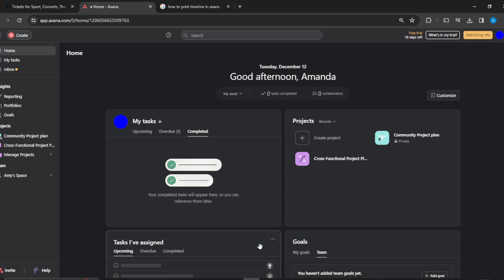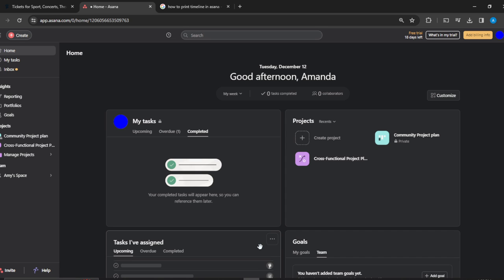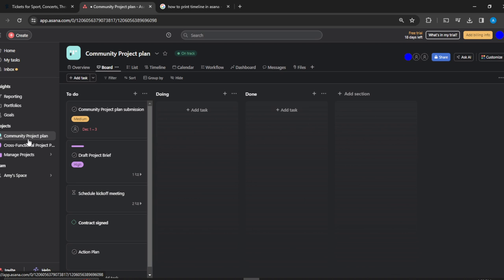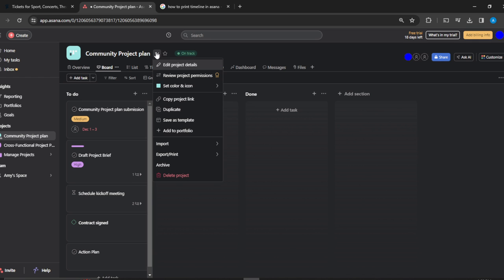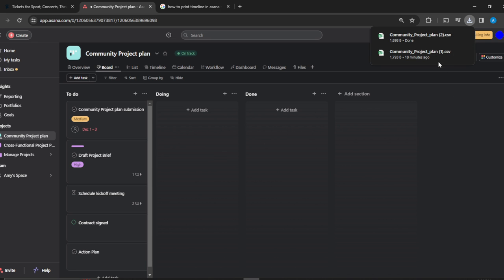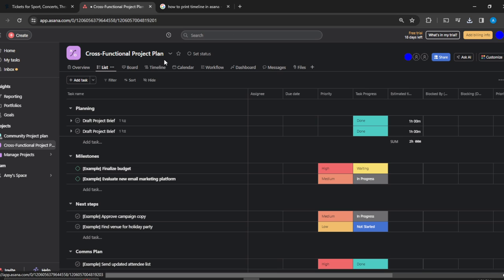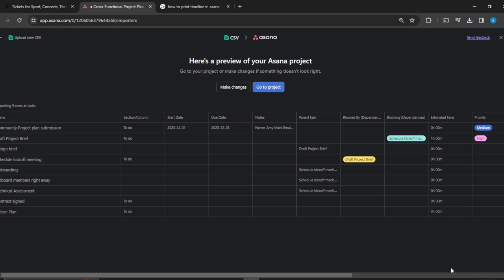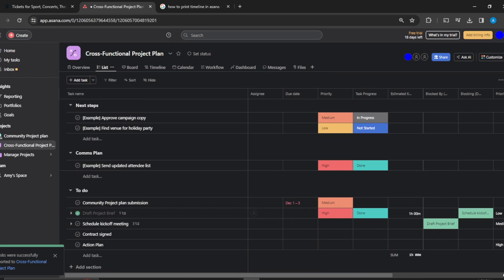How To Move Project To Another Team On Asana (Quick Tutorial)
Today we talk about How To Move Project To Another Team On Asana, so stay until the end of the video to see the full explanation.